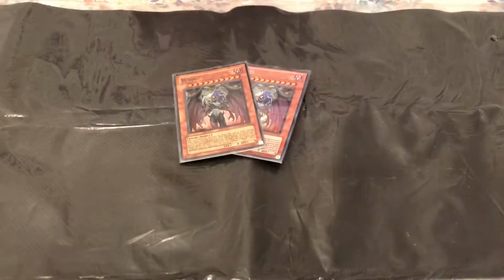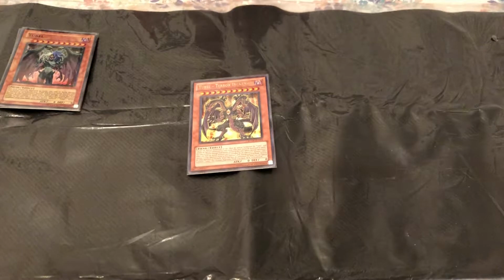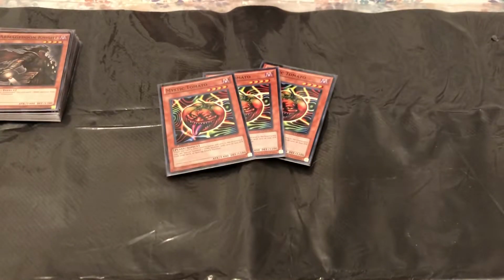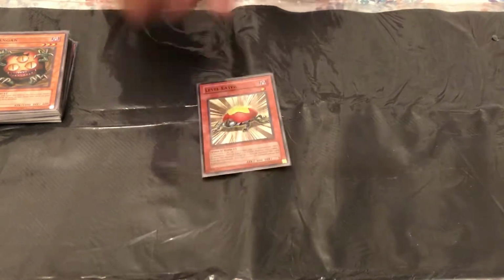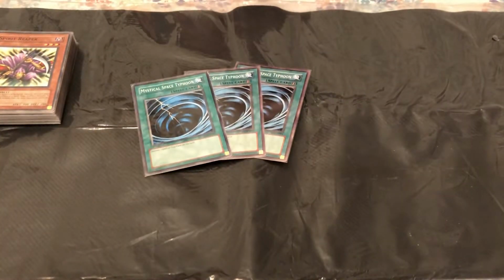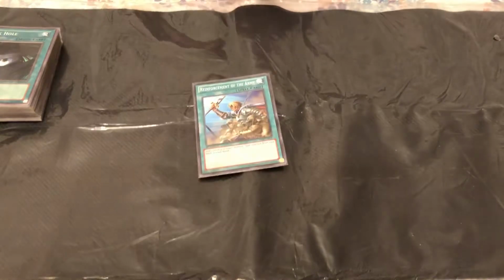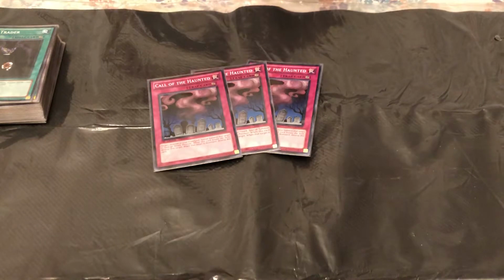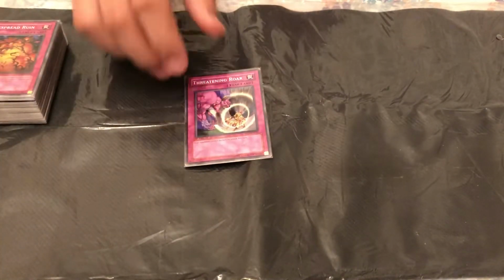Yu-Gi-Oh Yubel Deck! 2018 Fun Decks!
This is a more primitive Yubel deck that has the basic build outlined for you. If you want to build a beginners Yubel deck, this would be a good deck for you. I hope you like this video, and are interested to see more like this. Enjoy!